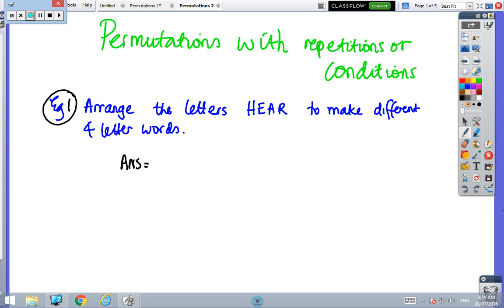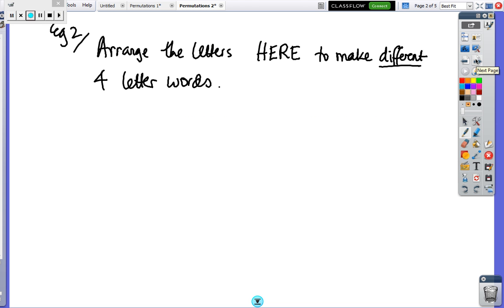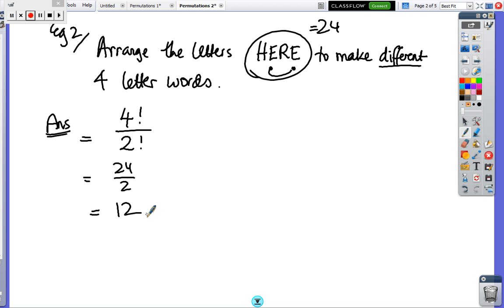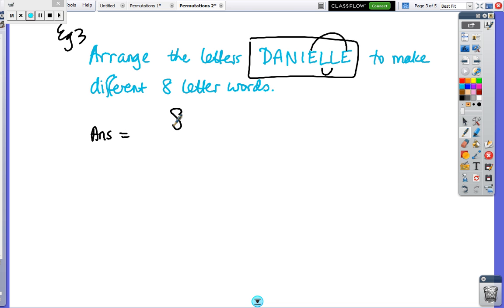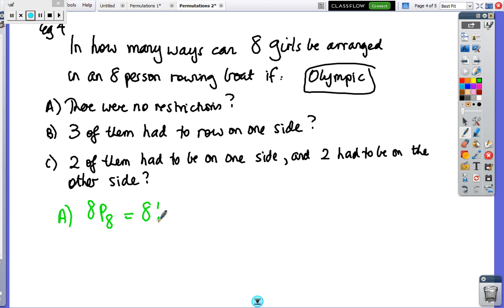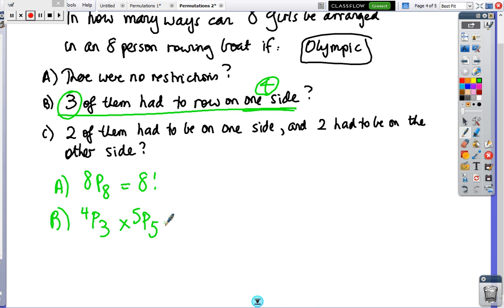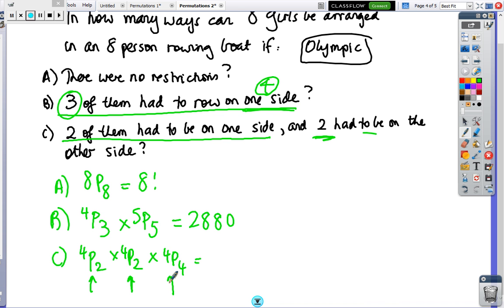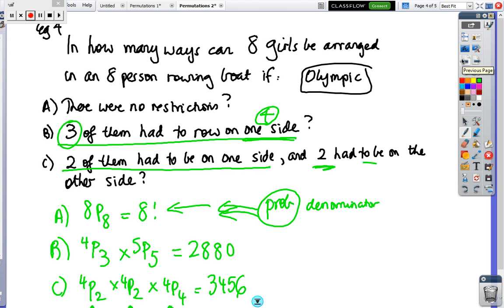Permutations 2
12 Specialist: Permutations 2